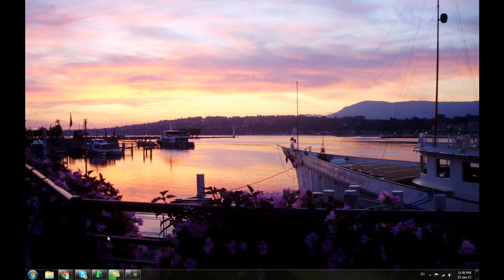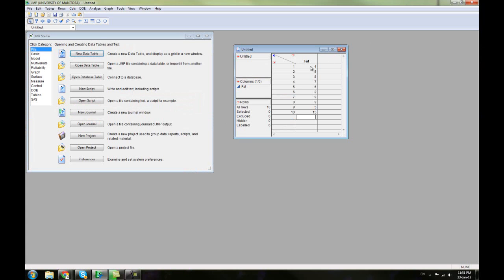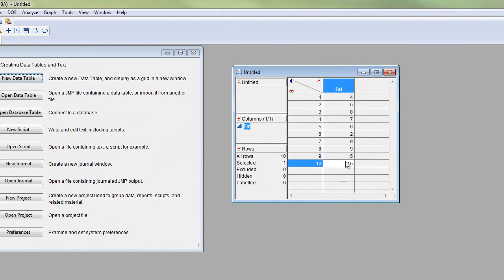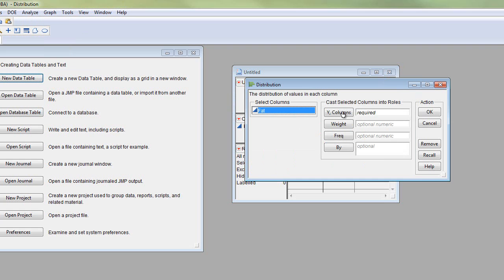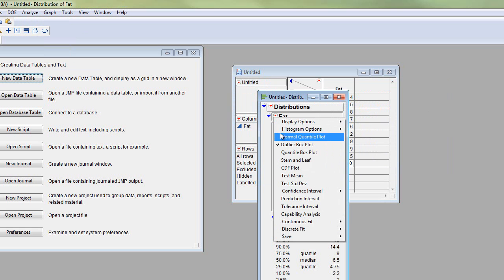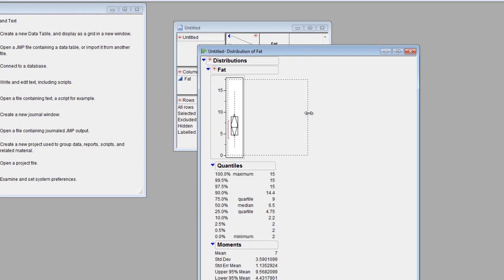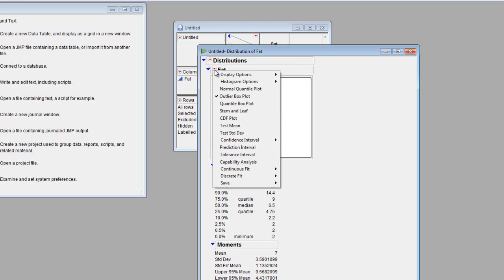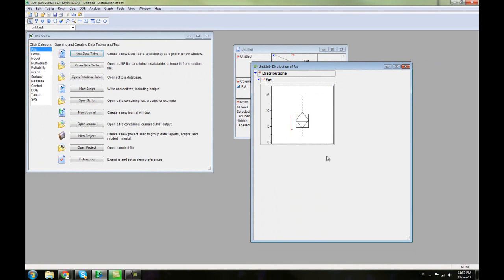How to make a Box Plot [JMP]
Good Luck with Statistics
KCcoding.com